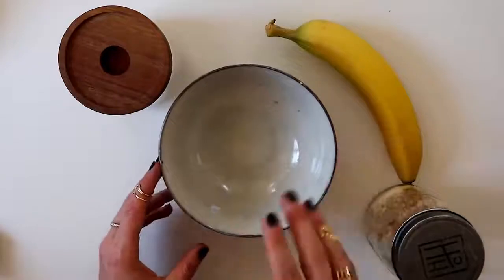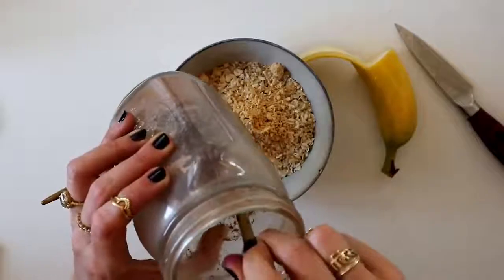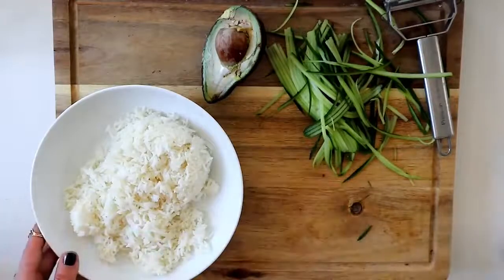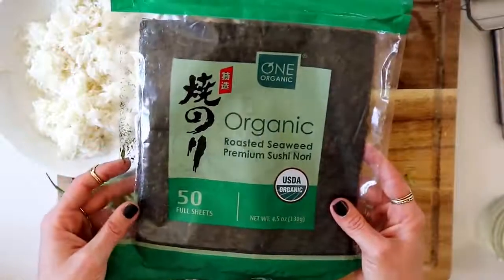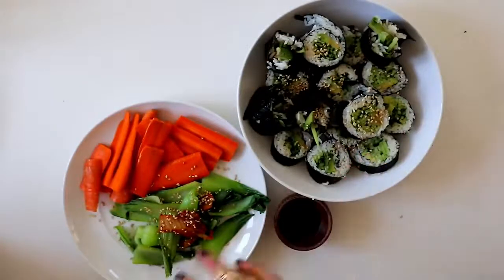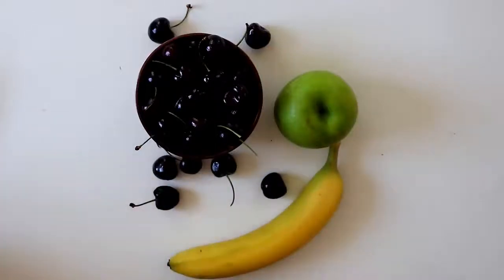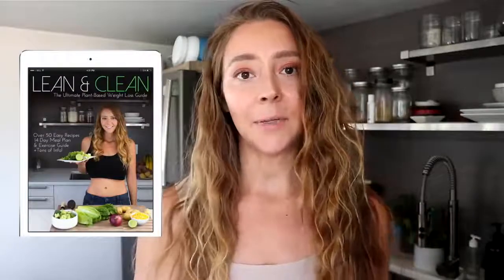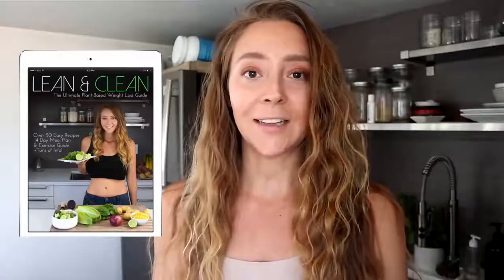Vegan Meal Plan For Maximum Weight lose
7 Days Fat Flush Plan

Cc: @HighCarbHannah

Weight lose excercise at home
Weight lose Tips
Lose weight
Belly Fat